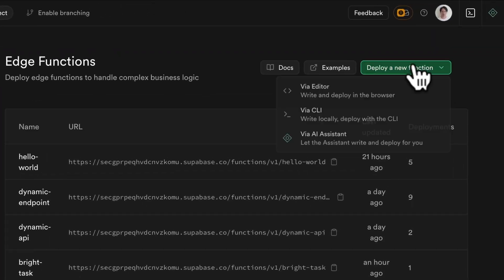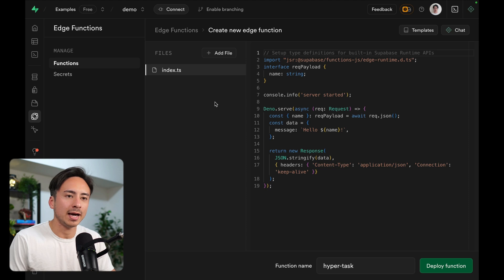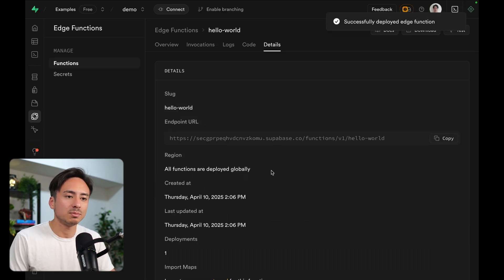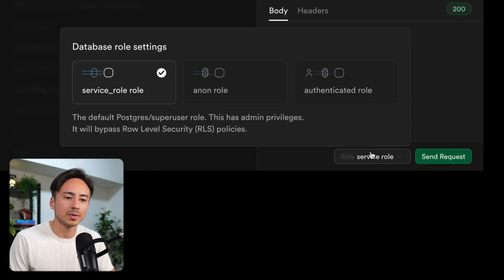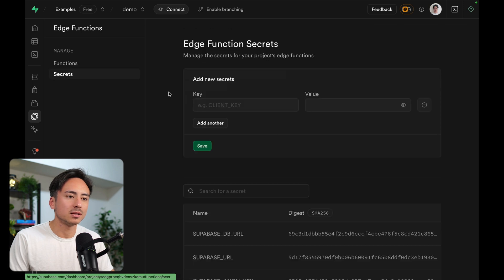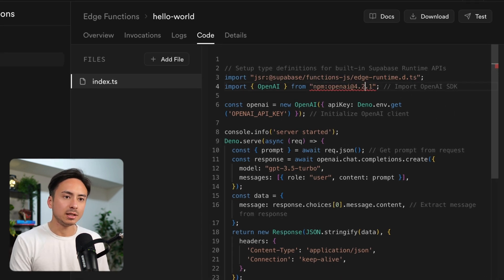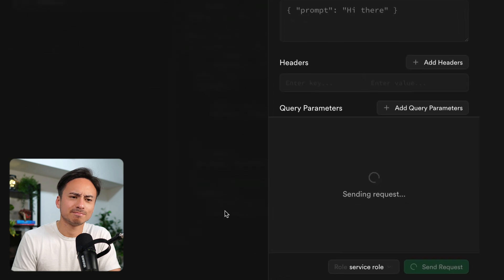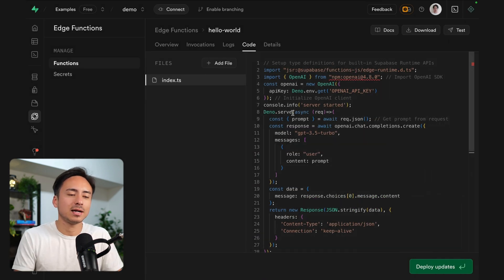Supabase Edge Functions Just Got Way Easier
You can now start using Supabase Edge Functions directly from the dashboard! It’s the easiest way to get up and running with Edge Functions; no complex setup is required.

In this video, we’ll walk you through the process step by step, showing you how to create, edit with AI, test, and manage your Edge Functions right from the Supabase dashboard. Whether you are new to Edge Functions or just looking to streamline your workflow, this guide will help you get started in minutes.

CHAPTERS:
00:00 Intro
00:21 Creating a function from the dashboard
01:41 Testing the function
03:19 Edit the function with Supabase AI